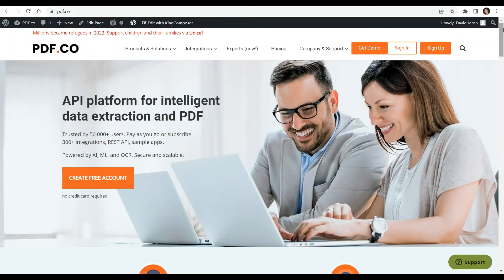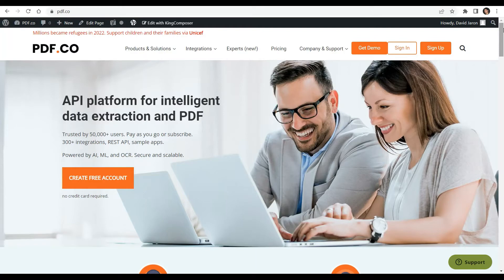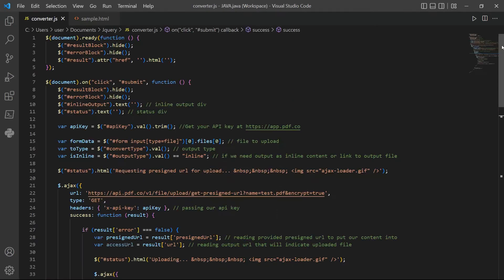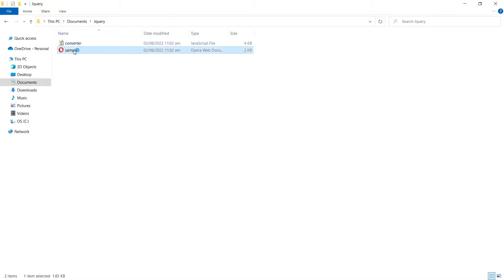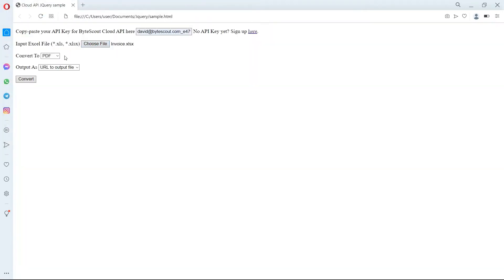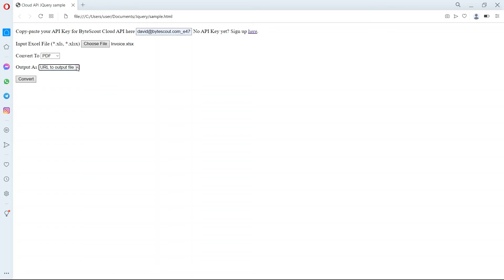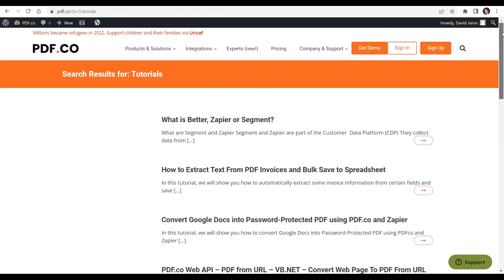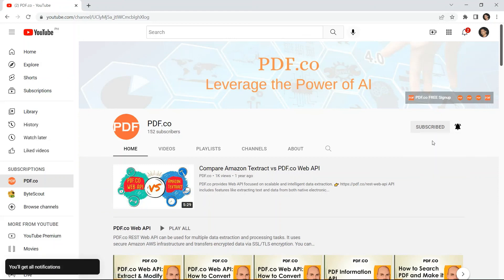How to Convert Excel to PDF in jQuery using JavaScript and PDF.co Web API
In this video, we'll demonstrate how to convert Excel to PDF in jQuery using JavaScript and PDF.co Web API